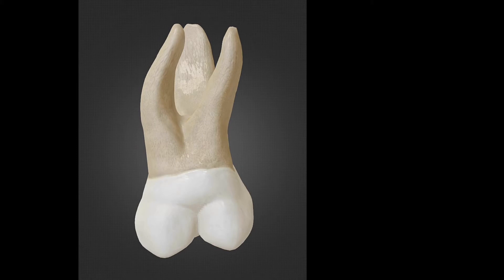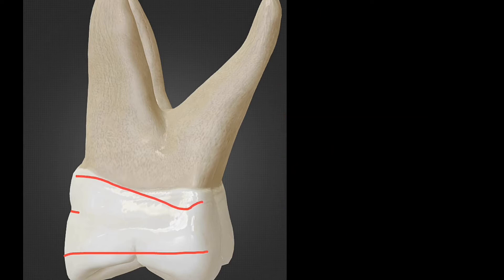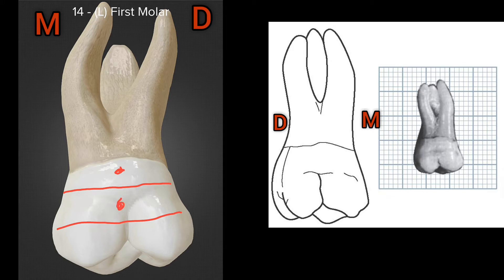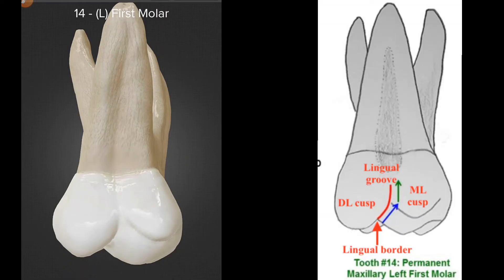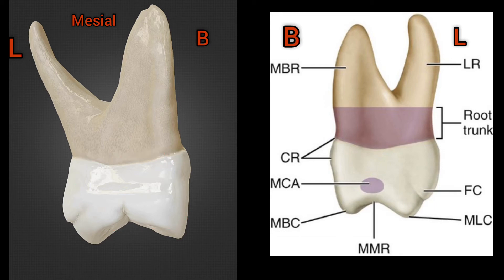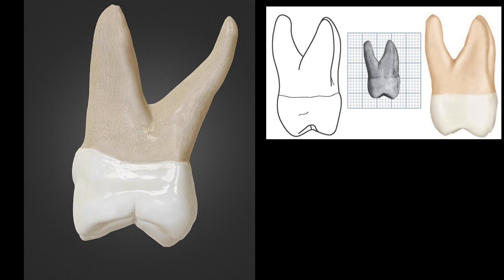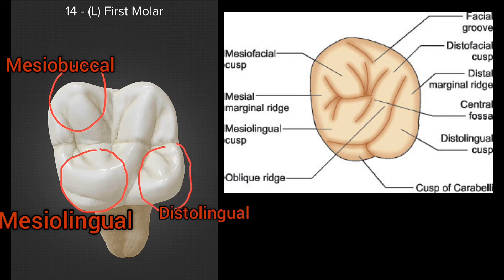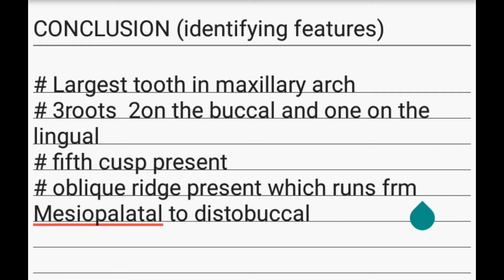morphology of permanent maxillary 1st molar| maxillary permanent first molar morphology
Here is the morphology of permanent maxillary first molar.|permanent maxillary first molar morphology..
 quieries solved
1) morphology of permanent maxillary first molar
2)buccal aspect of maxillary first molar
3)palatal aspect of maxillary first molar
4)mesial and distal aspect of maxillary first molars
5) occlusal aspect of maxillary first molar
6) identifying features of permanent maxillary first molar